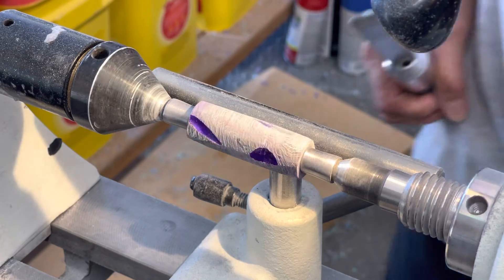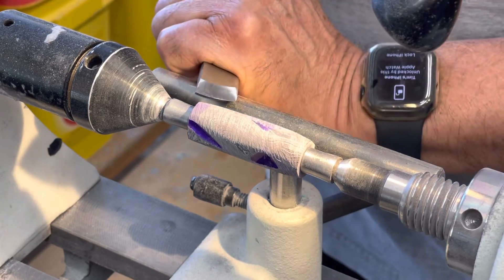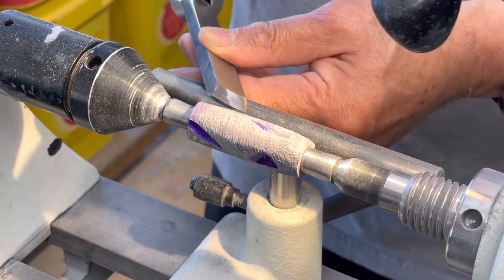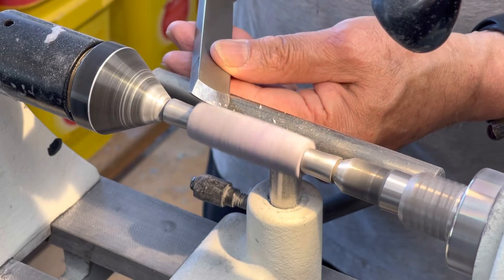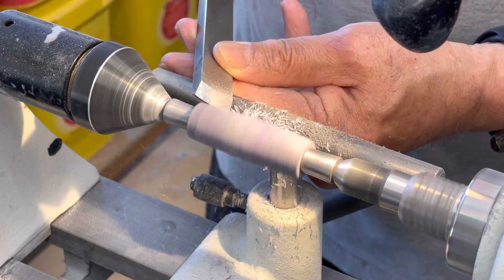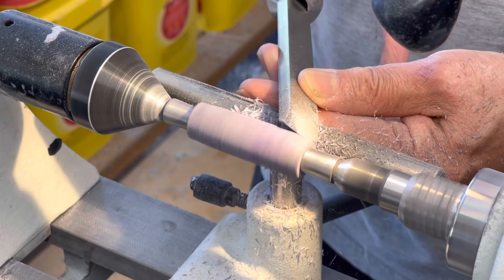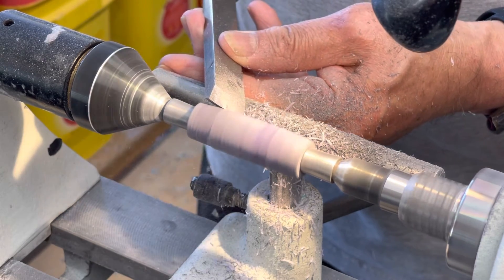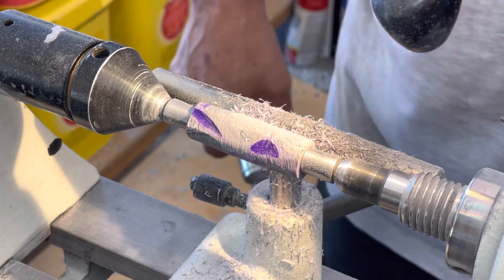Beginning turning of Resin/Fordite Pen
This is the first part of turning one of my Resin/Fordite pen blanks. I like to use TBC (Turn Between Center) bushings because they help give a more stable turning with less vibration, resulting in the smoothest finished product. This blank was rounded on a belt/disc center to knock off the corners, to help minimize the likelihood of chipping off a piece of the Fordite layers, before it gets round.